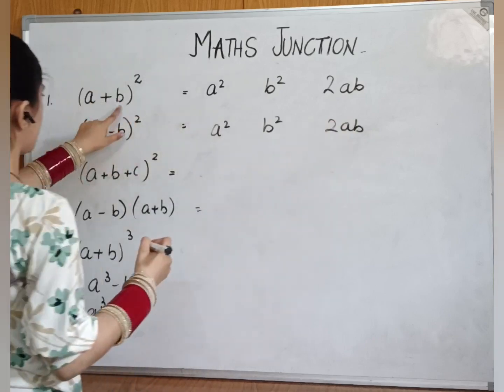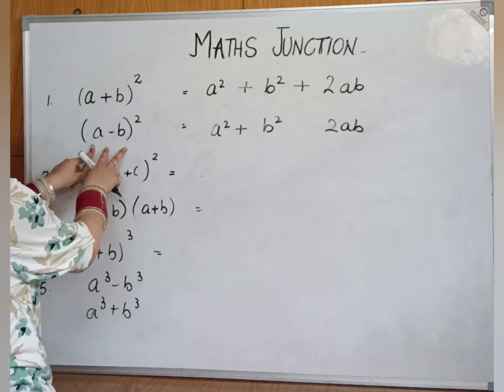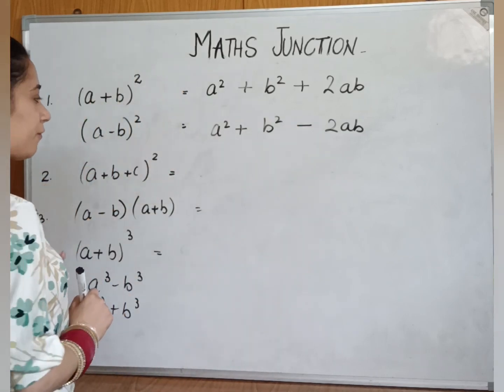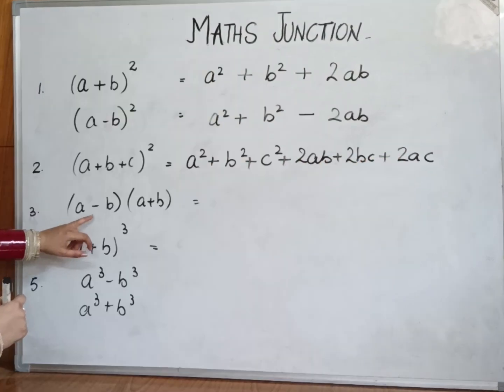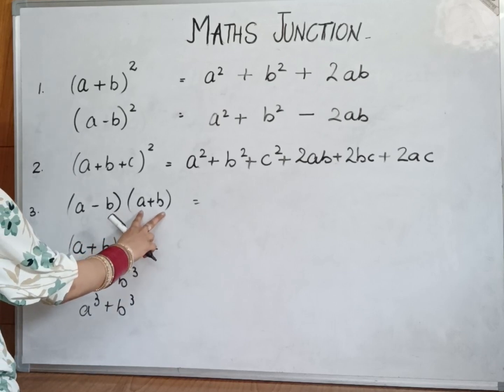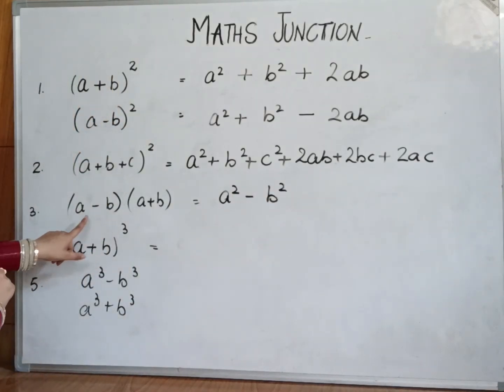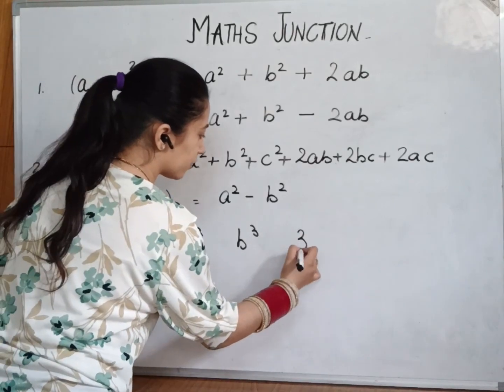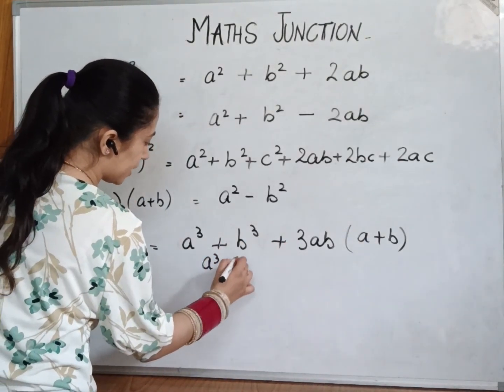Frequently used Identities Ch- Polynomials